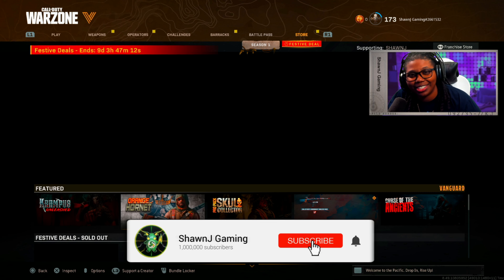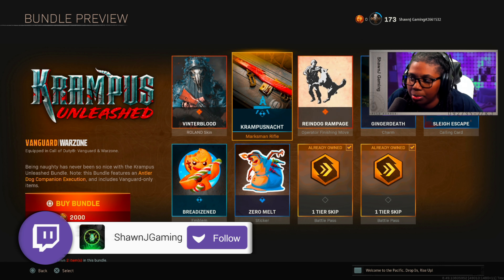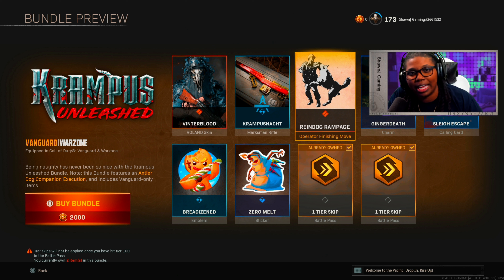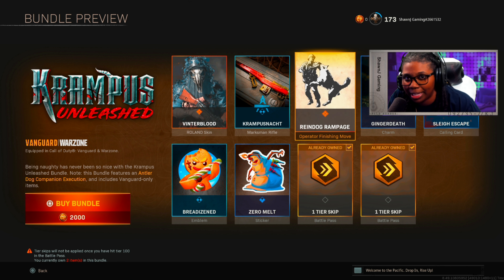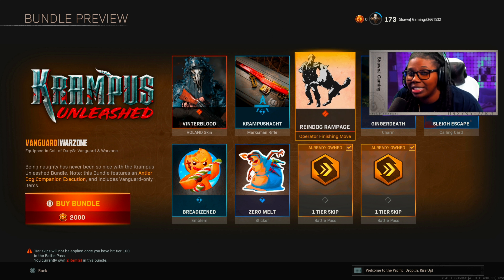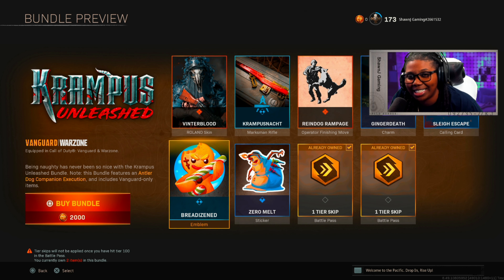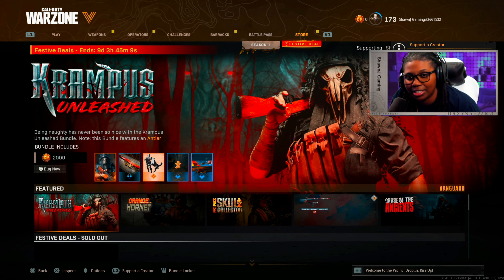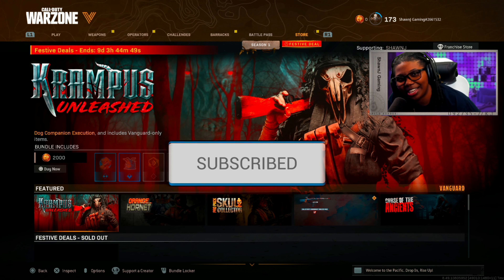NEW REINDOG RAMPAGE FINISHER MOVE SHOWCASE | REINDOG RAMPAGE EXECUTION WZ (KRAMPUS UNLEASHED BUNDLE)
HEY! whats up guys its YA GIRL Shawna AKA ShawnJ Gaming back with another YouTube video! today what i have for you guys is A VIDEO Showcasing the new Reindog Rampage finishing move in call of duty vanguard and warzone pacific.

Festive Fervor Event

0:00 Intro
0:31 Bundle
0:56 downed finisher update
1:31 CODE SHAWNJ
1:50 Standing
2:07 Prone
2:26 Downed
2:45 Downed Warzone
3:13 Outro